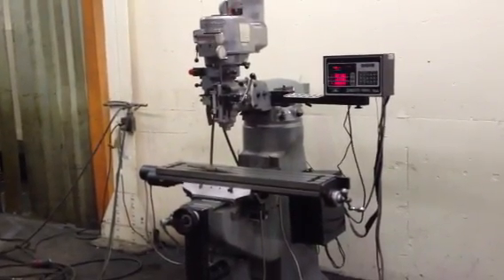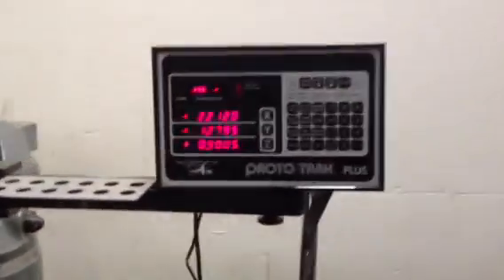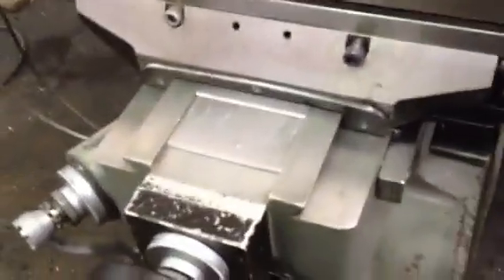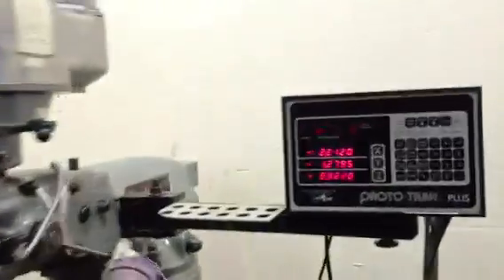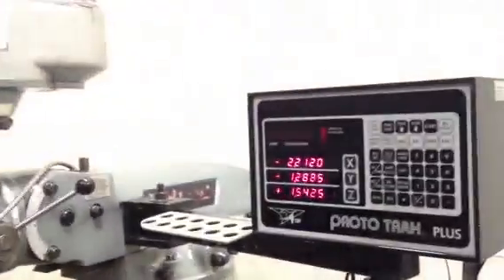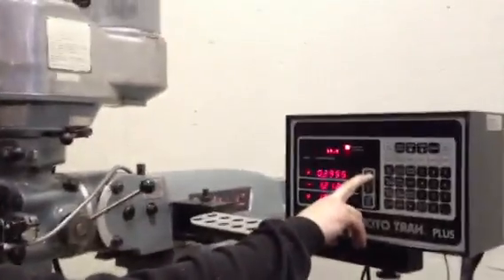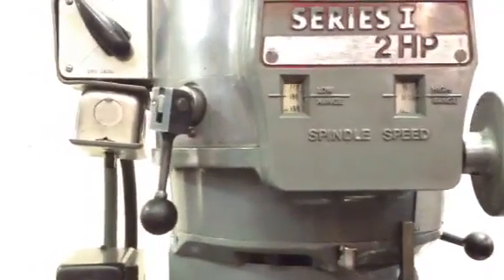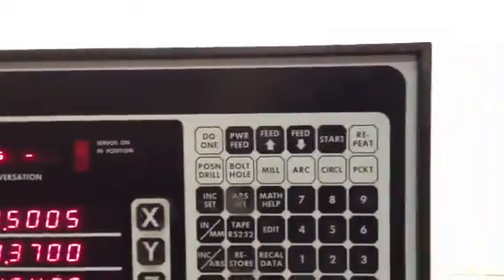BRIDGEPORT PROTO-TRAK 2-AXIS CNC VERTICAL MILL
MODEL: SERIES-I W/PROTO-TRAK PLUS CONTROL
w/HAND WHEELS AND 3 AXIS DIGITAL READOUTS
S/N:12/BR-238906, NEW:1984, RETROFITTED: 1991